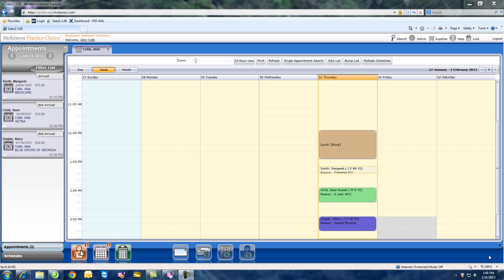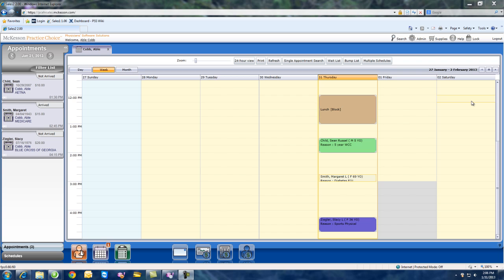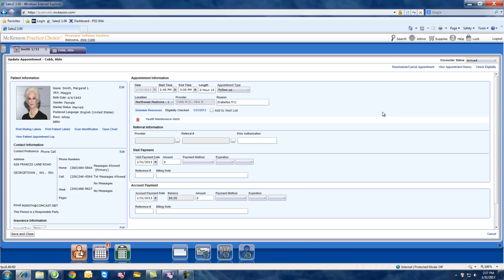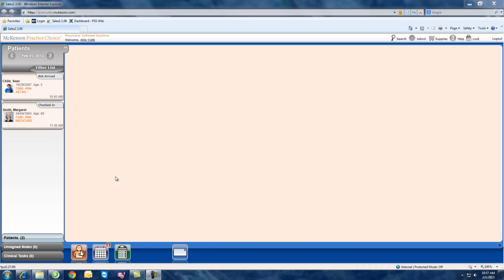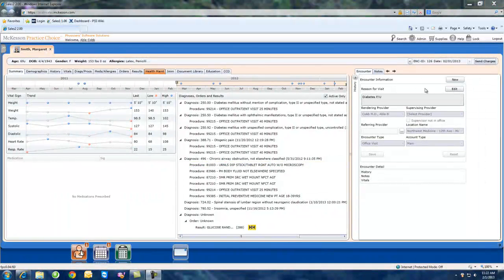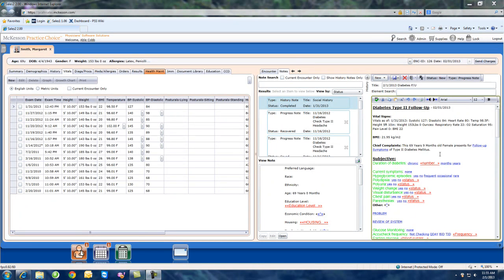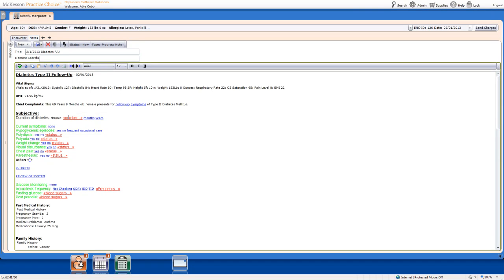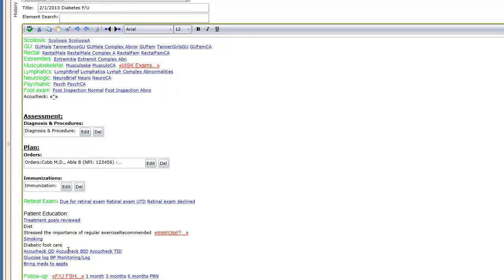Practice Choice by McKesson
A brief introduction to McKesson's web based EHR, Practice Choice, by PSS. Practice Choice can be used as a stand alone EHR and Billing system or sold with Lytec and Medisoft practice management systems. For a full demonstration or more information, please contact Physicians Software Solutions.